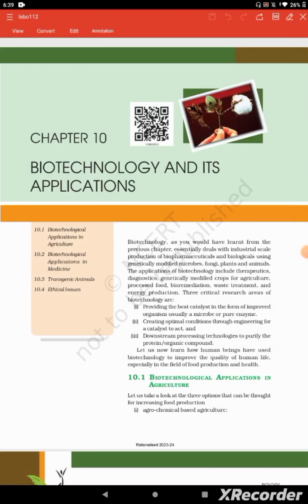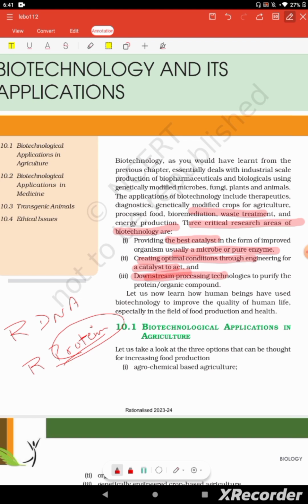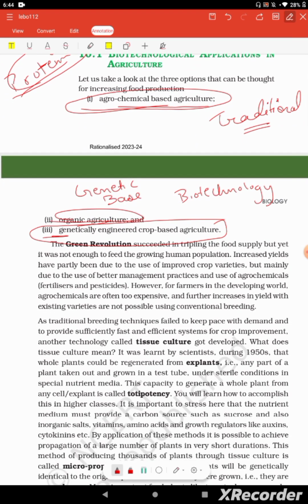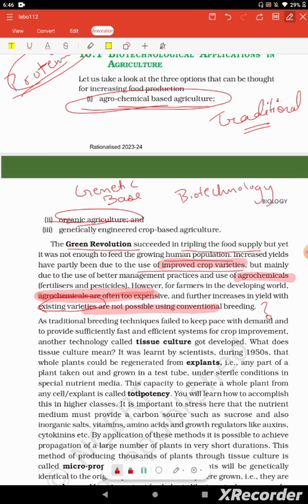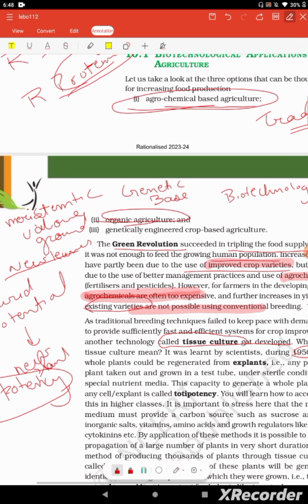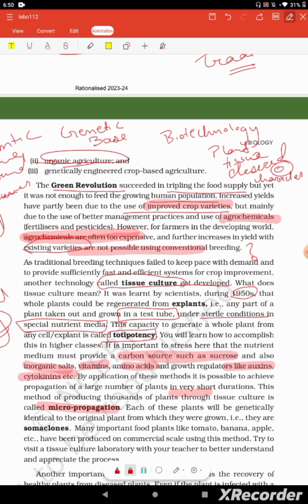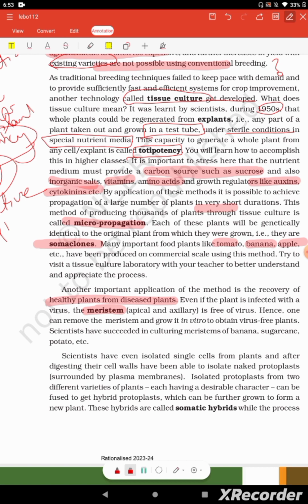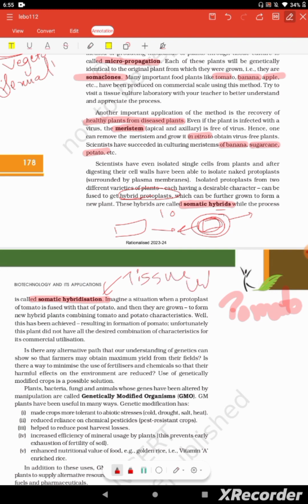Biotechnology application Part 1